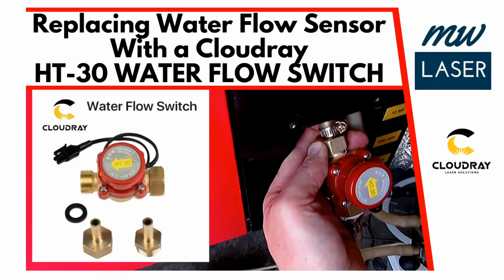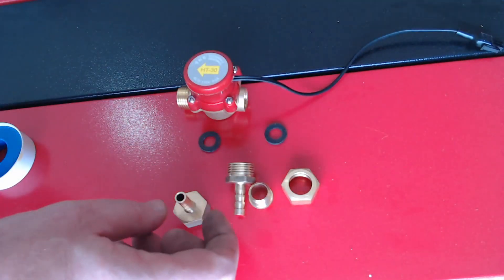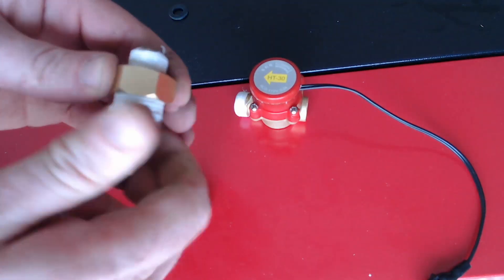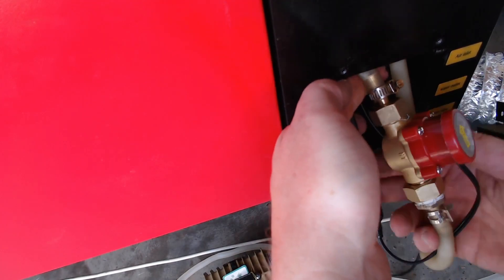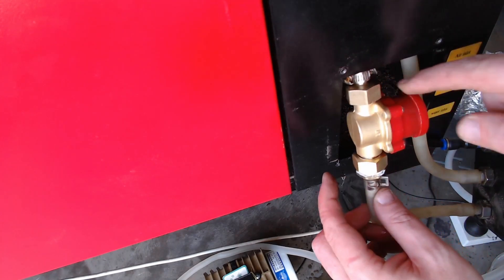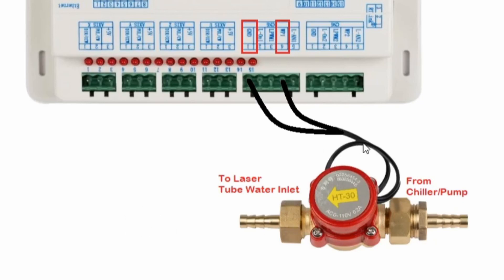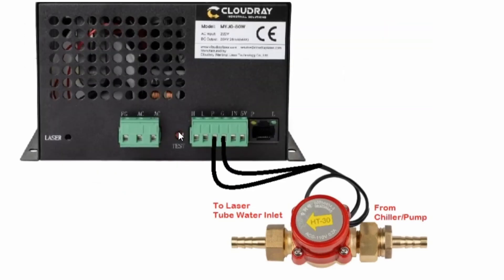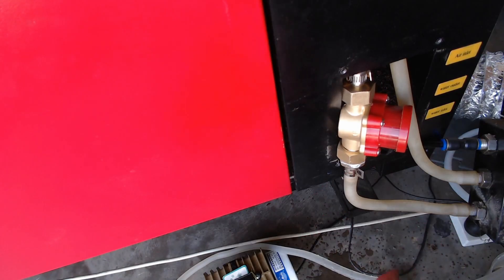Replacing Water Flow Sensor with HT 30 From Cloudray - Co2 Laser Repair, Water Flow Sensor Install.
The water low sensor switch in the Red & Black Co2 Laser machines are prone to failure, it is recommended to check regularly and replace if necessary.  The HT-30 Water Flow Switch from Cloudray Laser is a recommended replacement product.

You can order the HT-30 Here -
Cloudray Water Flow Switch Sensor 8/10/12mm HT-30 Water Protect for CO2 Laser Engraving Cutting Machine

NOTE: This is not a paid production or advertisement.  The featured product was provided by Cloudray to allow me to provide viewers with an installation / how-to video.